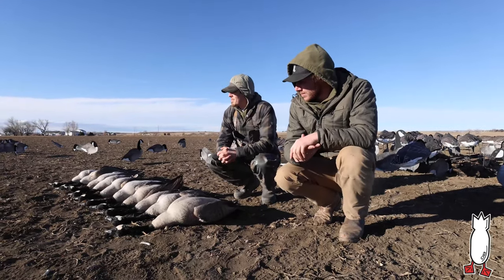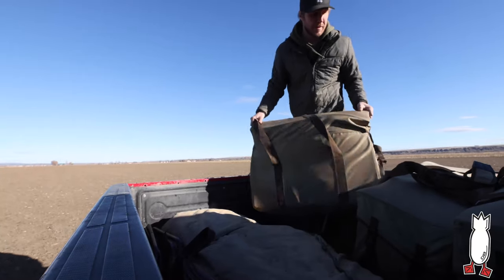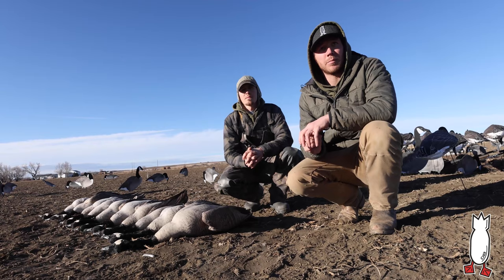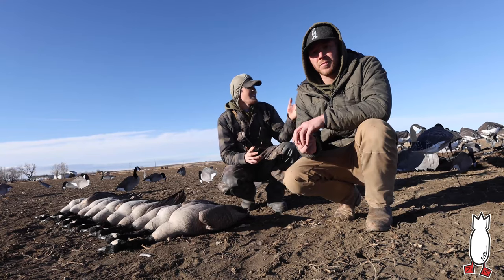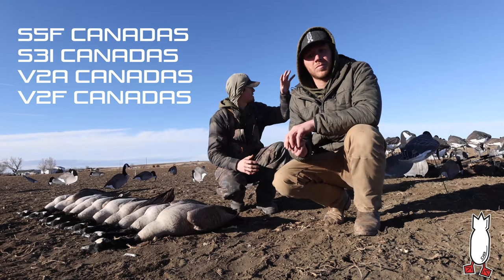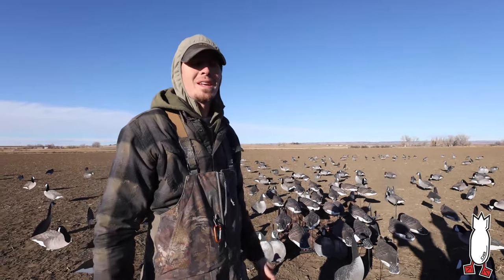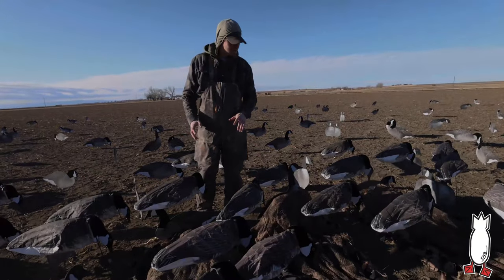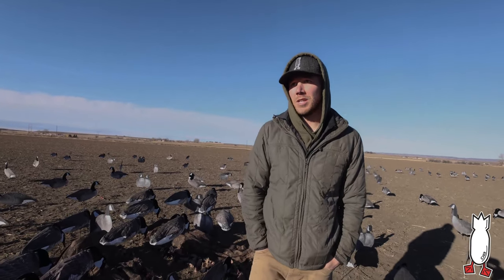2 Man Honker Hunt Under the S5F (TALL) Canada Socks (How To)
The million dollar question... Can you be successful hunt honkers inside the spread? Learn some valuable tips & tricks on how to set yourself up for success whenever hunting inside the spread for highly-pressured, late-season honkers is your only option!